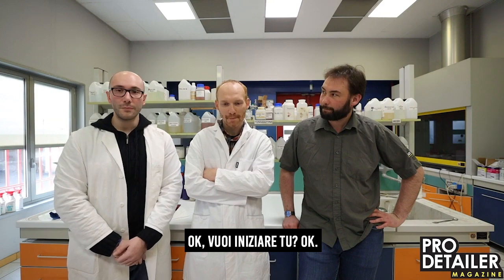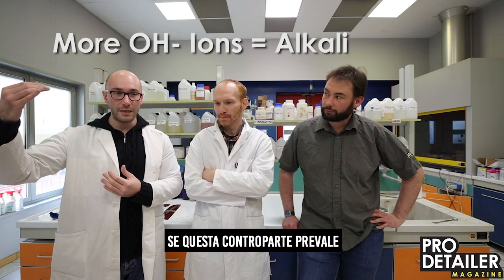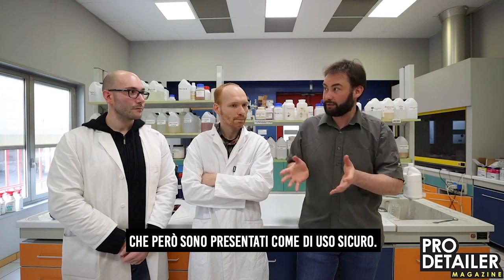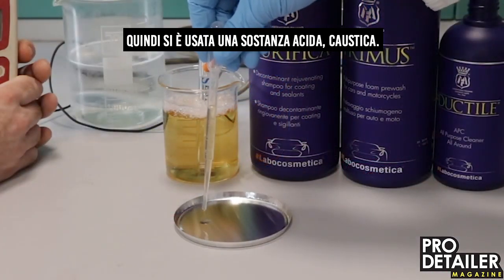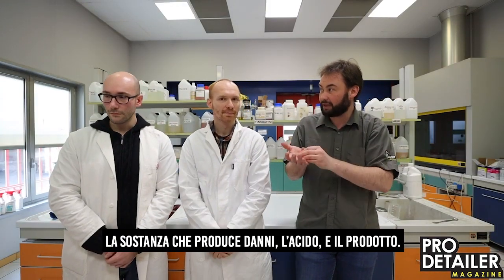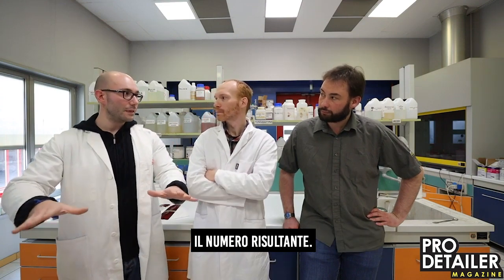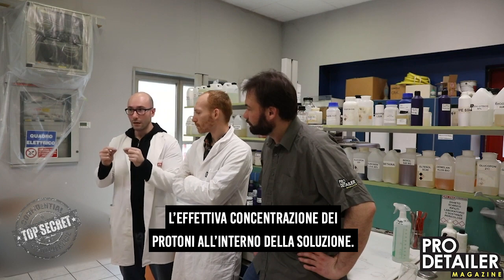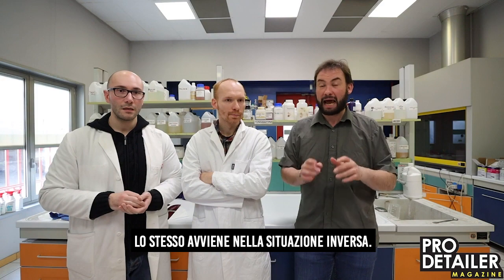They always told you to use a neutral pH product to wash the car ... WRONG!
Discover together with Pro Detailer, the authoritative magazine specialized in the world of detailing, what pH really is, how it is calculated and how to interpret the values of its scale.

This is the first episode of three, to which you will be able to obtain useful information and have an in-depth vision of the technology, innovation and experience that have made Labocosmetica the "Made in Italy" line most loved by detailers
Ti hanno sempre detto usare sempre prodotti a pH neutro per lavare l’auto… SBAGLIATO!
Scopri assieme a Pro Detailer, l’autorevole rivista specializzata nel mondo del detailing, che cos'è veramente il pH, come viene calcolato e come interpretare i valori della sua scala.

Questo è il primo episodio di tre grazie ai quali potrai ottenere informazioni utili ed avere una visione approfondita della tecnologia, innovazione ed esperienza che hanno reso la linea Labocosmetica la linea Made in Italy più amata dai detailer.